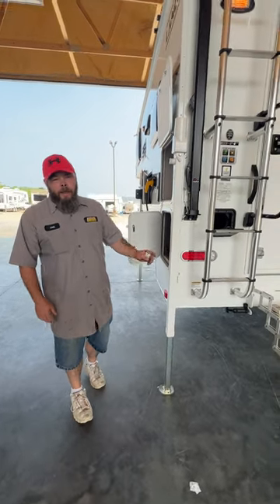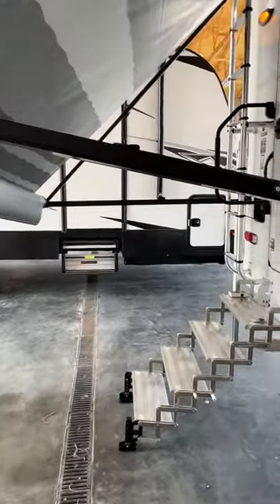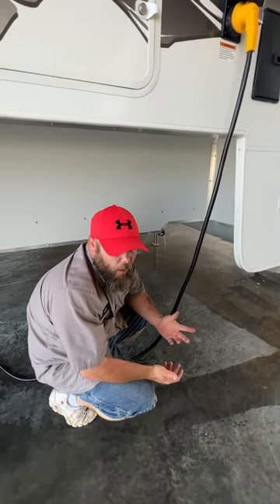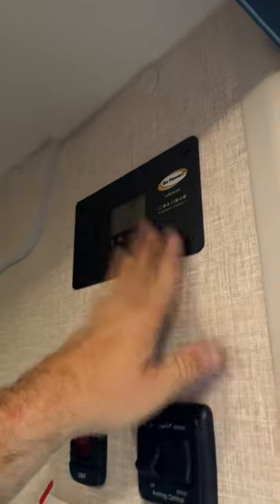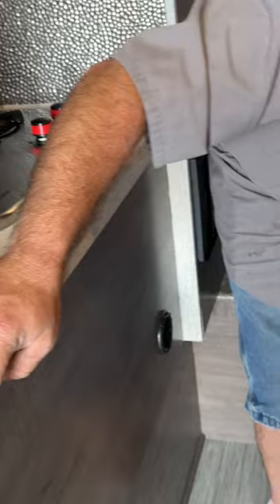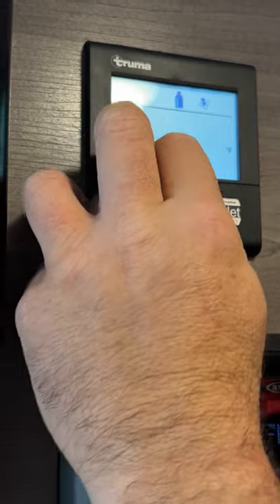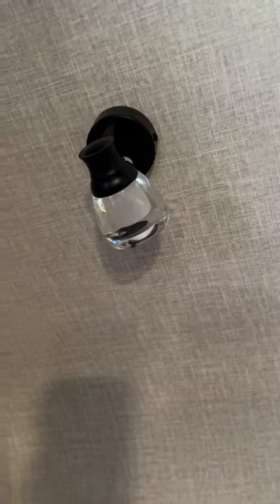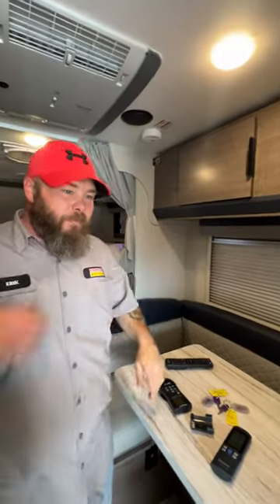Virtual Walkthrough of the 2023 Lance 825 Truck Camper at Parkland RV Center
Virtual Walkthrough of the 2023 Lance 825 truck camper at Parkland RV Center in Leadington, Missouri. Notable features include queen bed, wire overhead shelves, frameless windows, wet bath, power side awning, manual rear awning, Truma on-demand water heater, Truma Combi Eco-Plus gas/electric furnace, wireless backup camera with monitor, electric jacks with remote control, and certified green eco-smart construction. This unit will sleep up to 4 people!